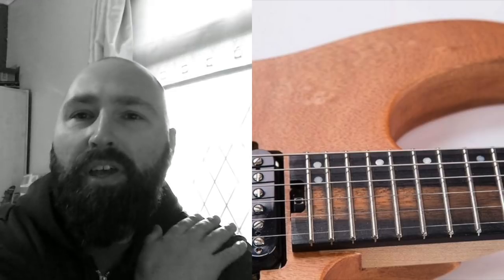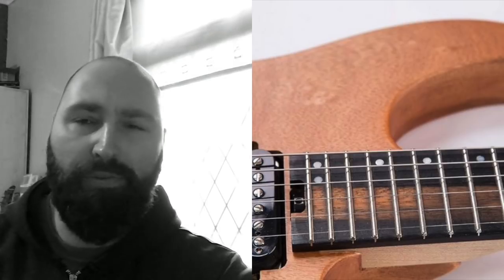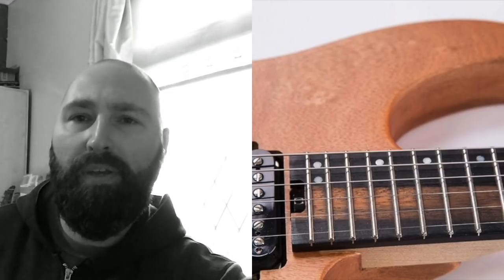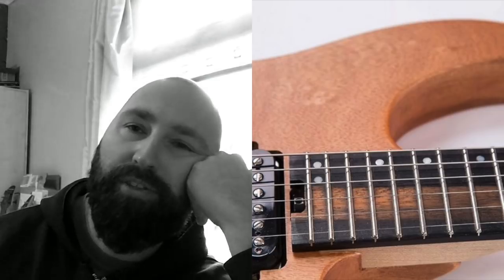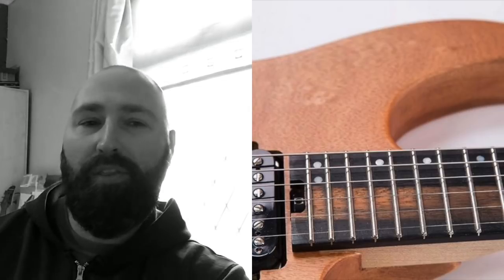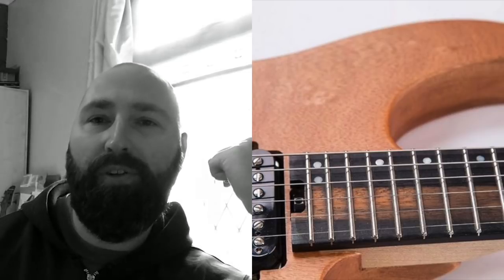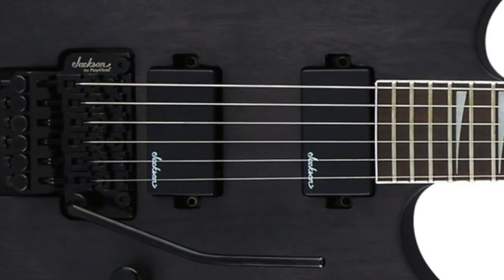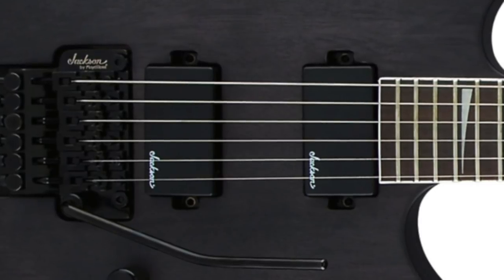JACKSON JS30 EX AND CHARVEL 2018 UPDATE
A QUICK UNEXPECTED UPDATE DUE TO CHARVEL GUITARS LATEST SNEAK PEEK UPLOAD TO SOCIAL MEDIA….

Neil Morris @ninecoreneil Twitter